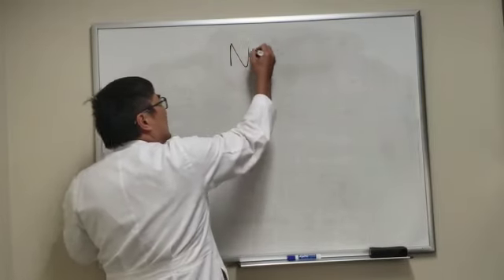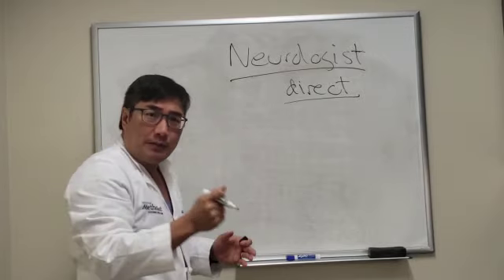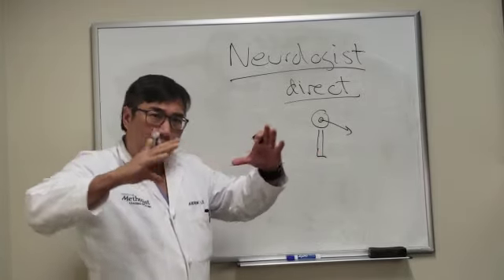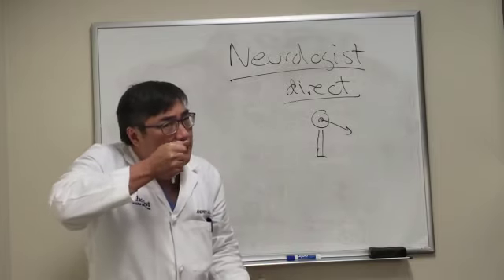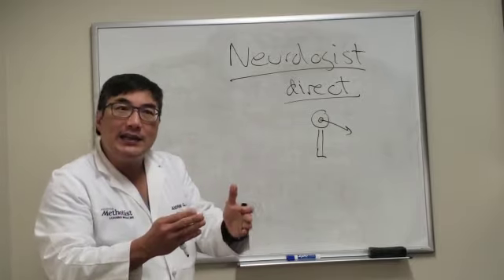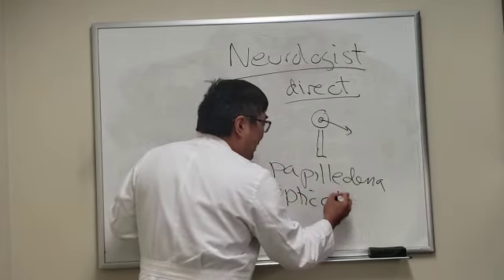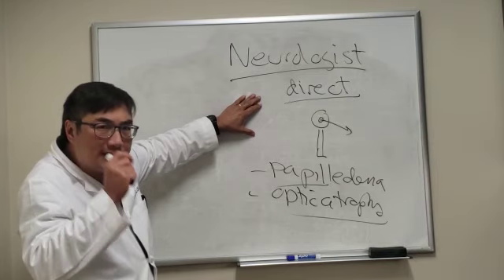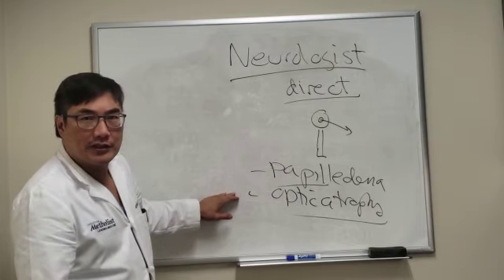Ophthalmoscopy for the neurologist